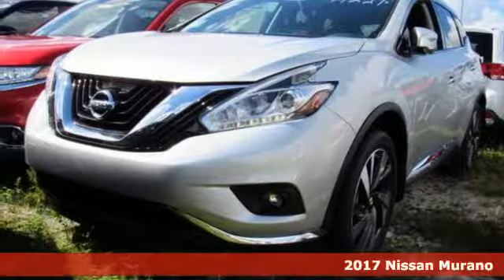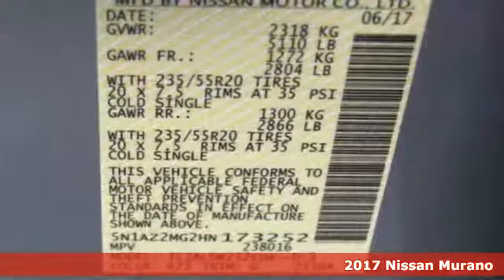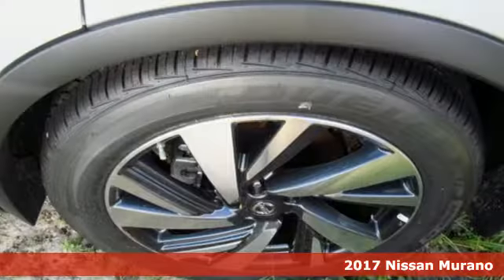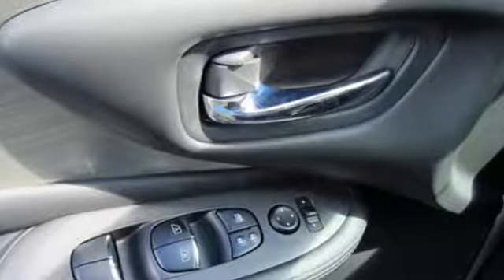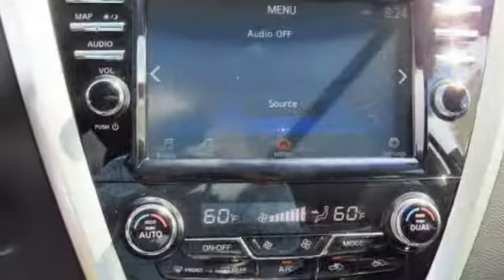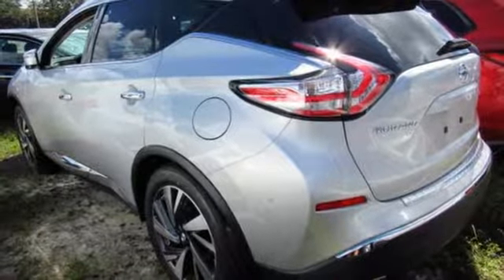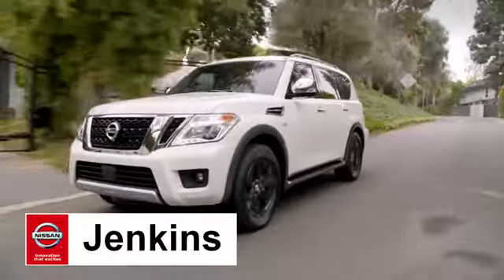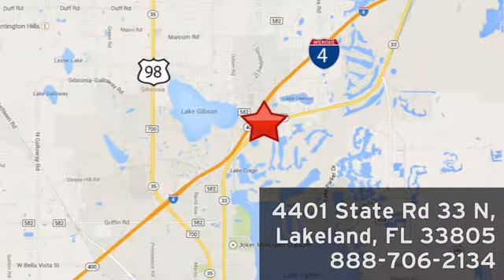New 2017 Nissan Murano Lakeland FL Tampa, FL 17MU218 - SOLD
Year: 2017
Make: Nissan
Model: Murano
Trim: 2017.5 FWD Platinum
Engine: 3.5 L V6 Cyl.
Color: Brilliant Silver Metallic
Stock #: 17MU218
VIN: 5N1AZ2MG2HN173252
This 2017 Nissan MURANO Platinum will sell fast!! *Navigation* *Bluetooth* Save money at the pumps knowing this Nissan gets 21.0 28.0 MPG *Please let us help you with Finding the ideal New, Preowned, or Certified vehicle, - Getting the best prices and incentives available and Explaining purchase, lease, and financing options.* *Jenkins Nissan prides itself in exceeding all customer expectations! The next step? Give us a call to confirm availability and schedule a hassle free test drive! We are located at: 4401 Lakeland Hills Blvd, Lakeland, FL 33805.* NEW NISSAN SAVINGS - Must Finance with NMAC. Online pricing includes all Nissan Rebates and up to $1,000 Owner Communication Incentive. Online discounts apply to retail purchase. Vehicles must be in stock. LEASES may vary. OUT OF STATE pricing may vary due to rebate variances. Sales Tax Title License Fee Registration Fee Finance Charges and $899 Dealer Fee are additional to the advertised price. We make every effort to have accurate pricing but occasionally mistakes occur. Please call if you have any questions. Current pricing Valid through 10.31.17

Address:
401 State Rd 33 N